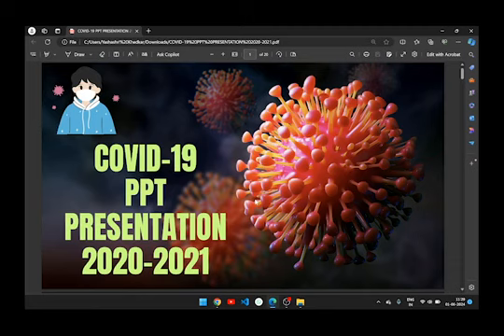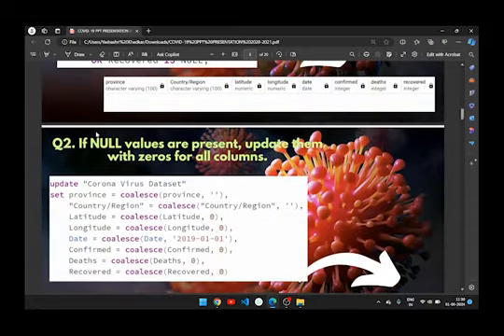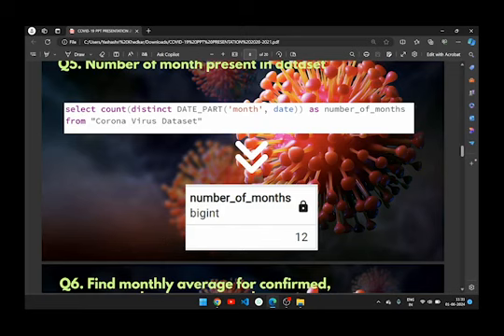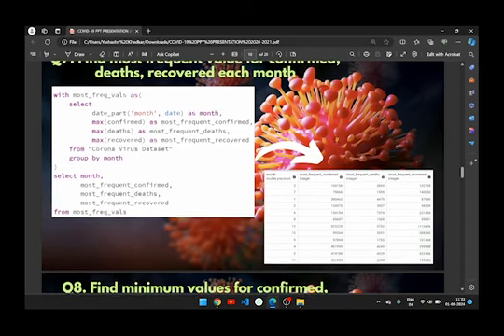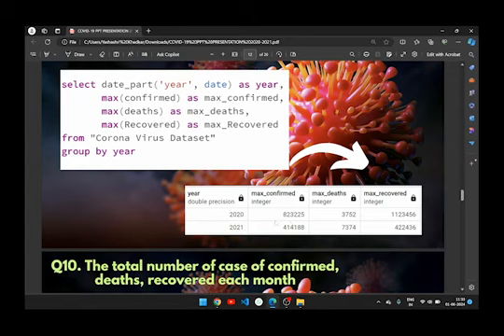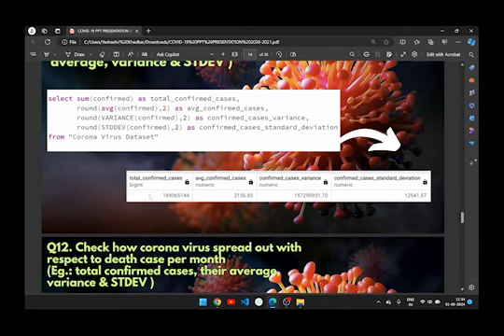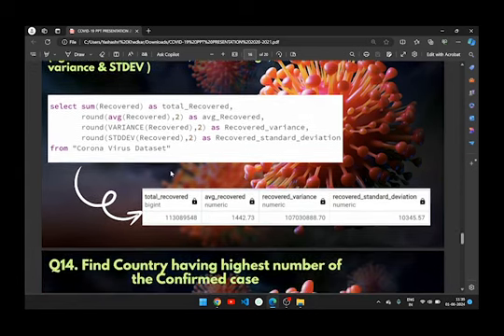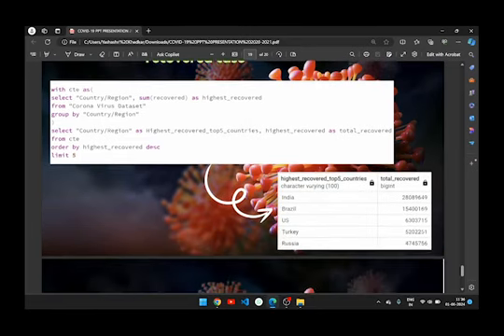Corona Virus Analysis with SQL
This reel was created by yashashri khedkar   for mentorness Internship.